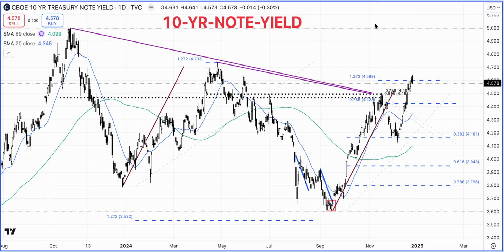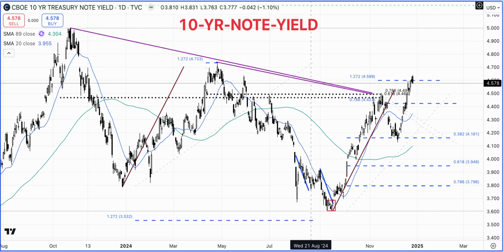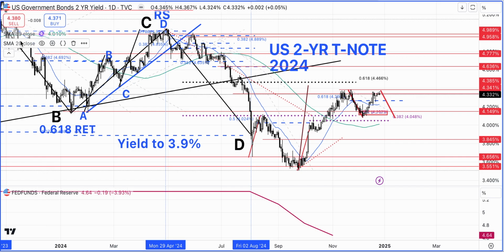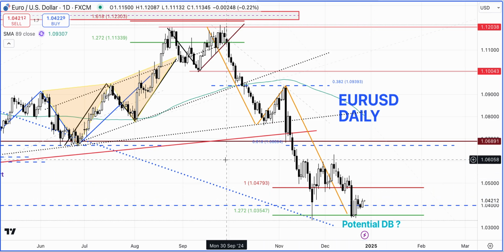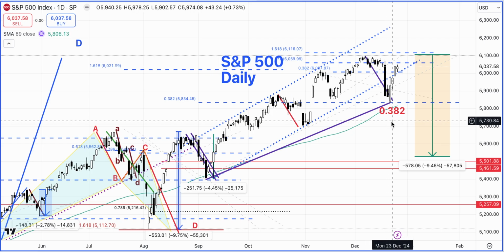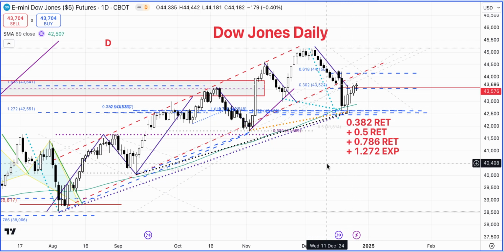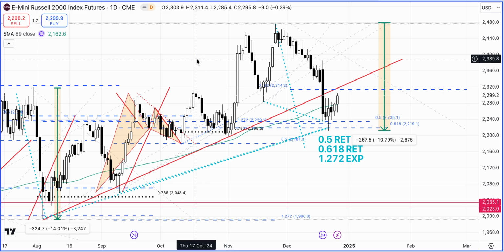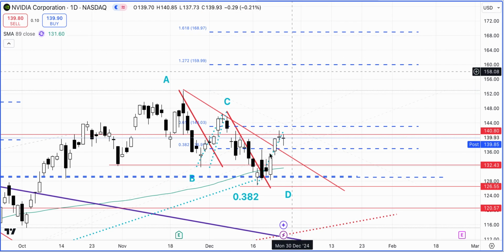US Stock Market Analysis | SPX SP500 NQ100 NASDAQ Bonds Dollar Gold Technical Analysis - 26 Dec 24